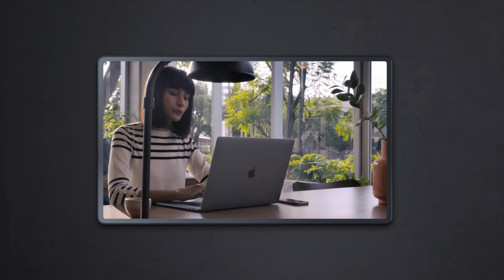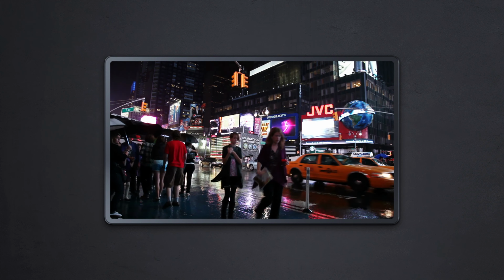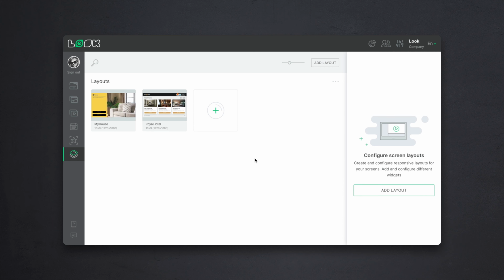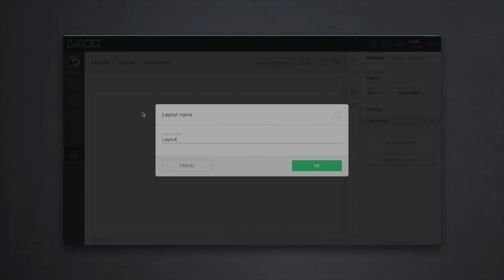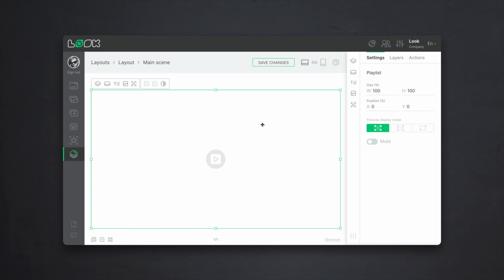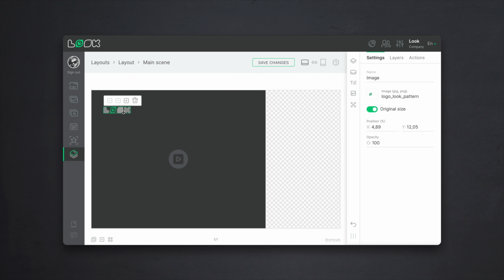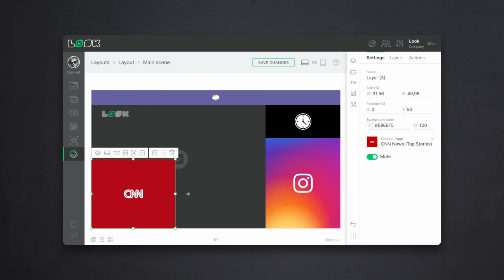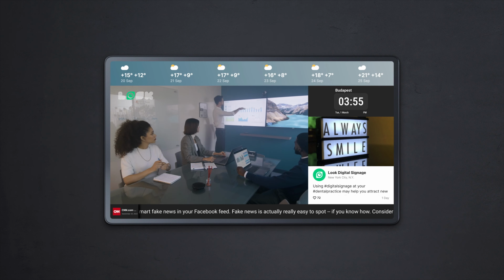How to divide your screen into multiple active zones with different content playing in each.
You’ve probably seen digital signage screens divided into various zones that each unique display information. The ability to display numerous pieces of data at once makes it a popular option, as it provides more space for advertising, branding and entertainment. In this video we’re going to show you how to set up such broadcast scenario using the power of Look digital signage service.